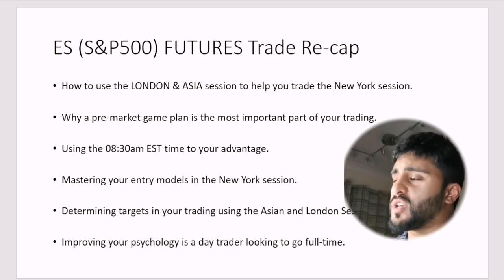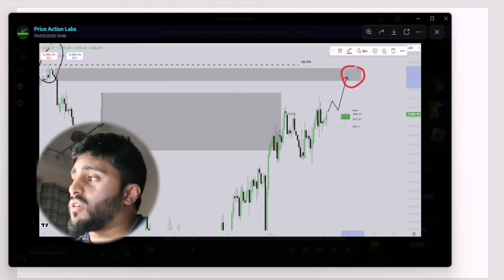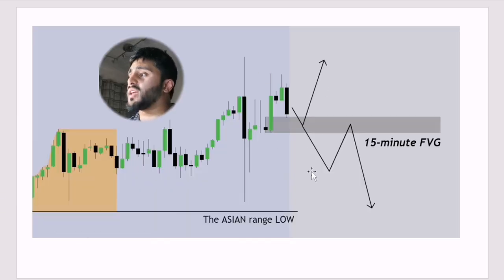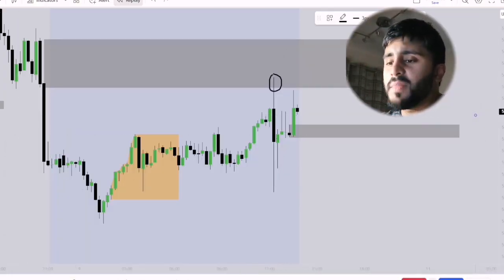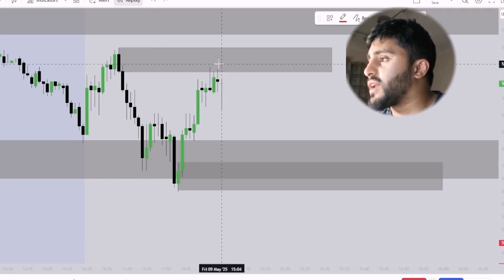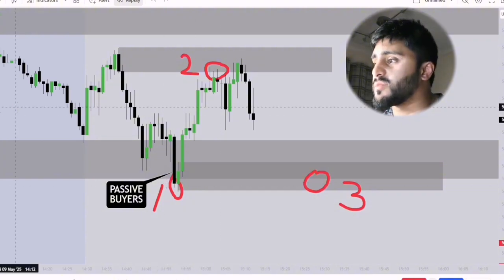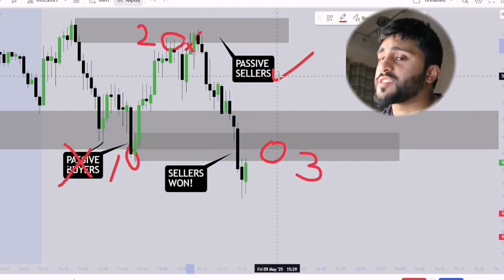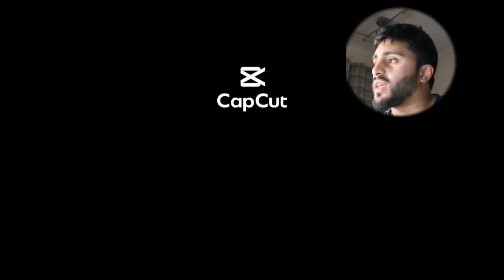After you watch this you will never NOT use footprint charts ever again: Part FIVE